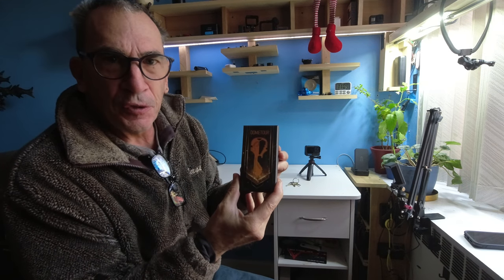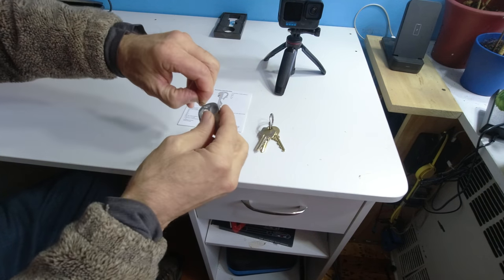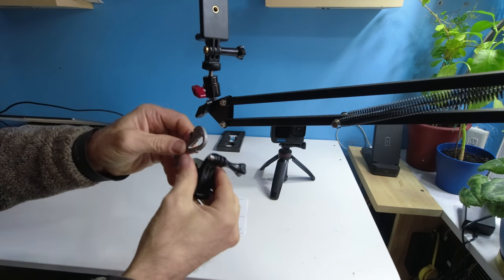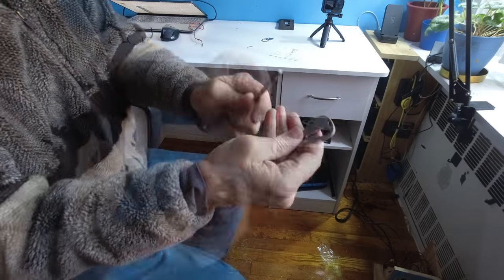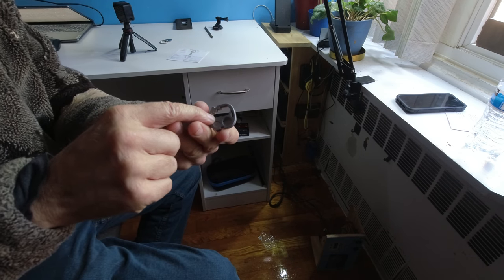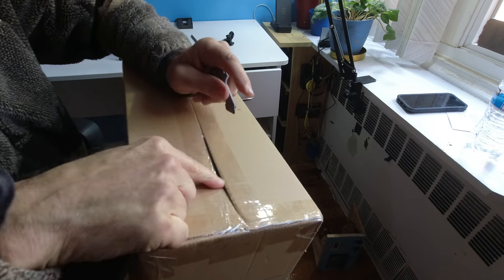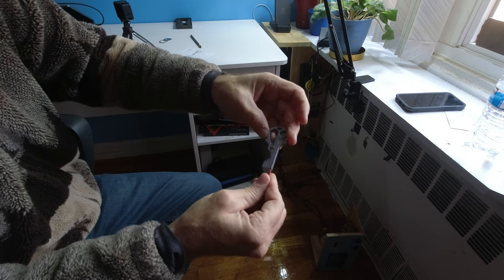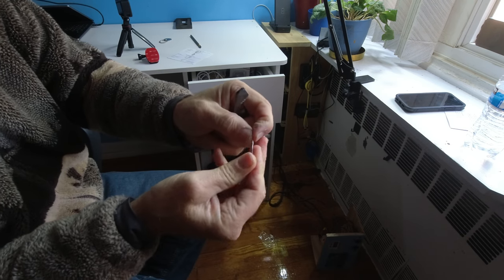Stocking Stuffers for Men Keychain Multitool - Key Shaped Pocket EDC Tool Christmas Gifts for Men W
□ Electronic Components
□ Hobbies:

- SUPPORT -